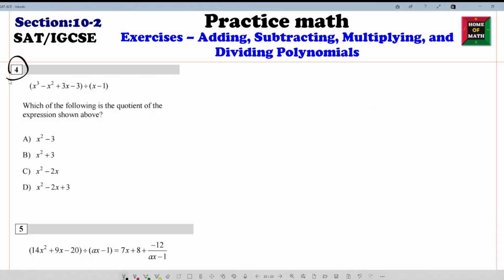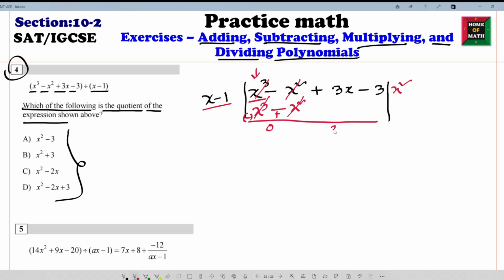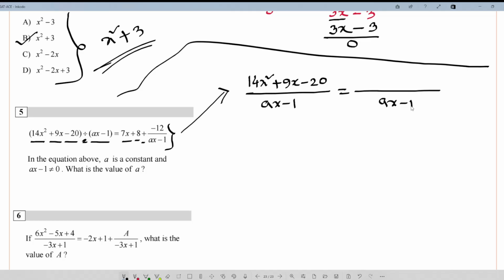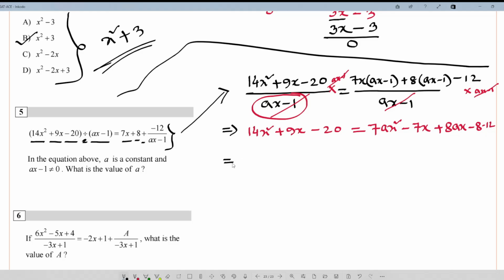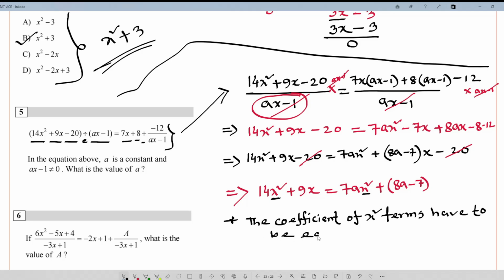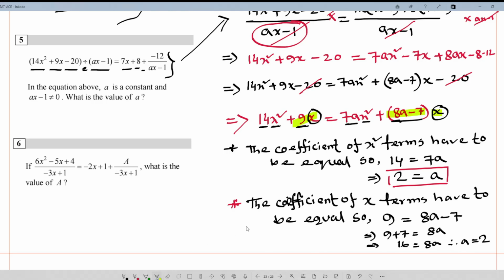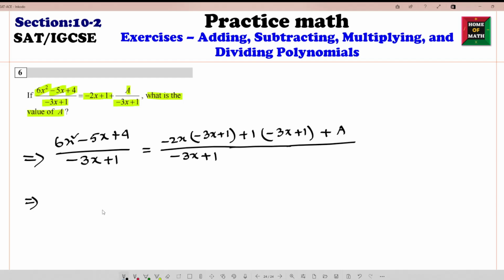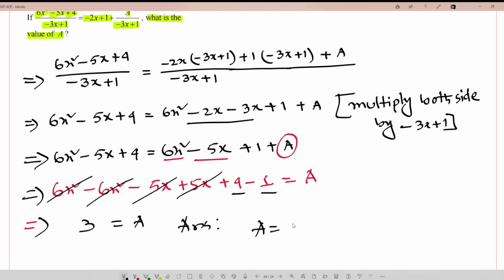The FASTEST Way to Multiply and Divide Polynomials for IGCSE and SAT Math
Struggling with polynomials? 🧮 This video simplifies multiplying and Dividing Polynomials for IGCSE & SAT exams. Learn step-by-step solutions for three problems to master this key concept. Perfect for students aiming to excel in international exams like the SAT, IGCSE, and beyond. 📘

💡 Topics Covered:
✔ Exam-style questions for IGCSE & SAT

🌎 Target Countries: USA, UK, Canada, India, Bangladesh
💰 Boost Your Exam Prep with High-Quality Content.